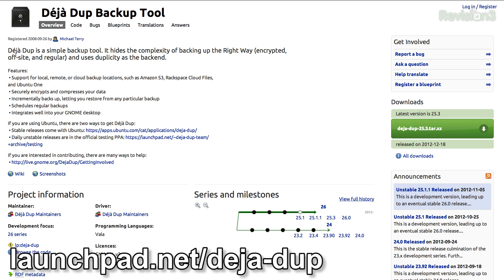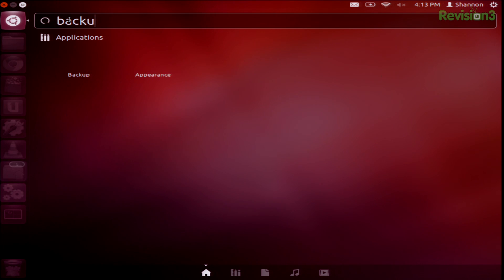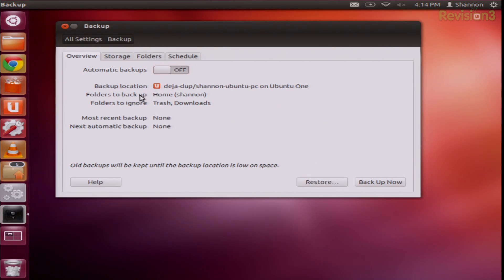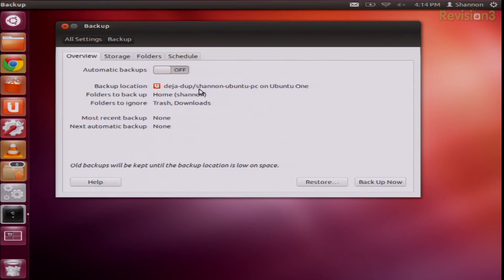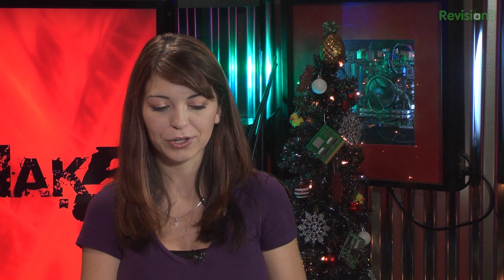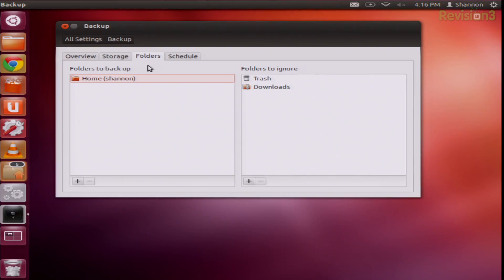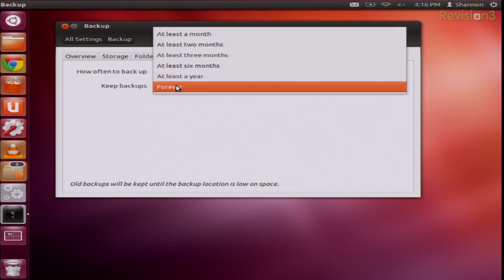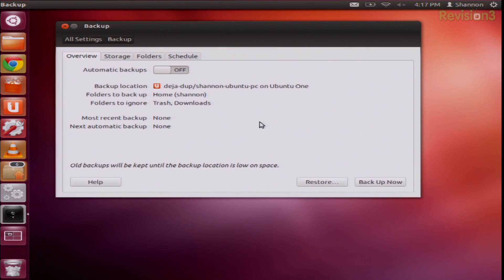Hak5 1219.2, WiFi Packet Sniffing on Android and Ubuntu Backups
Hak5 -- Cyber Security Education, Inspiration, News & Community since 2005:
This time on the show, packet captures on Android - Mike Kershaw, aka Drag0rn, joins us to talk about his rootless Android pcap app. Then, backing up Ubuntu the easy way. Plus, apt tips, sudo aliases and the return of blackbuntu? All that and more, this time on Hak5!

Android PCAP Capture

"Android PCAP Capture is a utility for capturing raw 802.11 frames ("Monitor mode", or sometimes referred to as "Promiscuous mode"). The resulting Pcap files can be viewed on a computer using Eye P.A., Wireshark, Tcpdump and similar tools, or online using CloudShark.

Android PCAP works with Android phones running version 4 (ICS) or higher and Wi-Fi cards that use the RTL 8187 chipset.

Back Up Your Ubuntu Machine

One of the most important tasks, backing up your machine, can be a pain if you don't know what to use or what would work best for your needs. Ask yourself what kind of backup do you need? Full or incremental? Where should you back up to? Local or cloud? When should you back up? Every day or every week, etc? Should you automate the process?
Backing up your Ubuntu Machine has now been made easy with a built in tool called Deja Dup. Available for Ubuntu 11.10 and higher.

Feedback

beardy_jesse says: I noticed when Darren was installing stuff like python-usb and rfcat a couple of episodes ago that when the "are you sure [Y,n]" option appeared he typed "Y" to continue.  While this is sensible, the capitalised item in the brackets is the one that linux assumes you want, and will be performed simply by pressing enter.  So instead of wasting a good half second reaching for the shift and another half second pressing 'y' you can plough through that option just by hitting enter.

Chris R writes: Have you ever considered aliasing Sudo to Please?  Just food for thought.

John says: Blackbuntu is somewhat alive on SourceForge It's last update was 8.4.2011, but the page is still there. Thanks for your awesome podcast! Love it!!! You are Darren get along so well, though I bet you get along with everyone anyway!